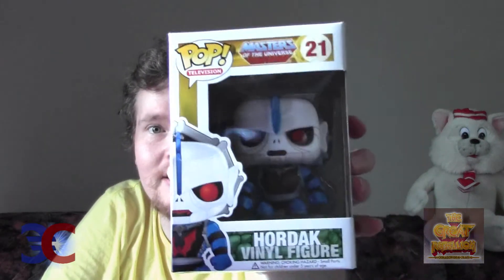MOTU is POP!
Got a package with some figures...
This video was produced in association with The Great Rebellion - Collector's Club.